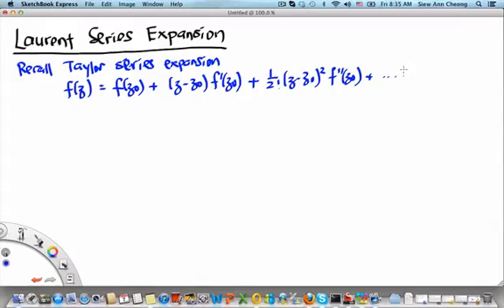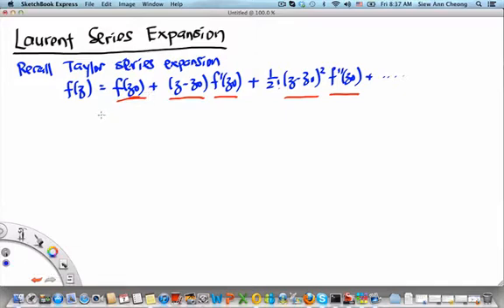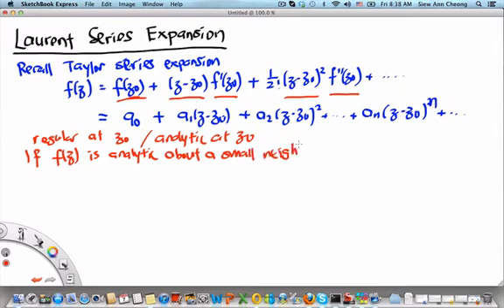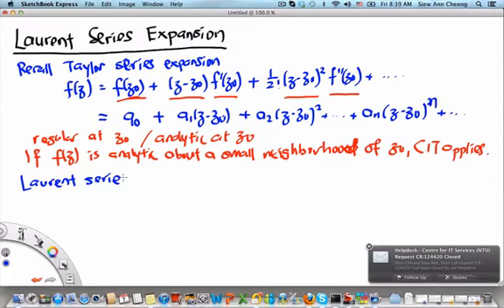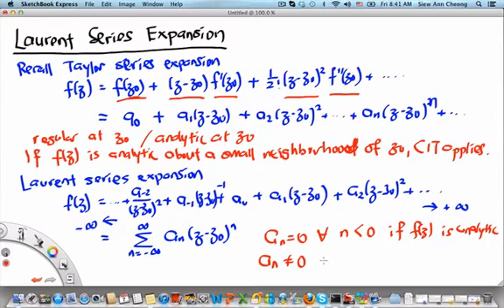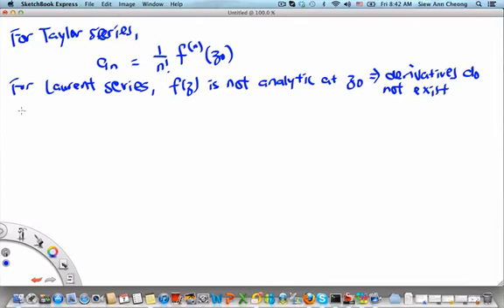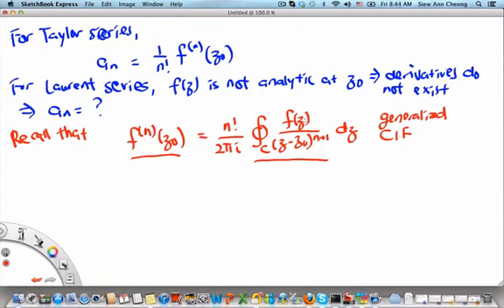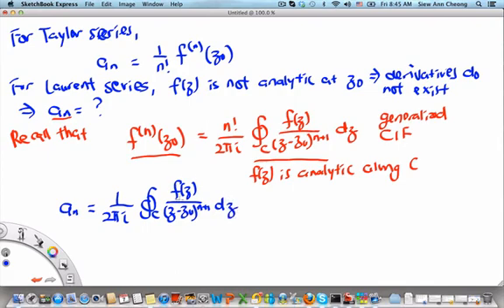MH2801 Laurent Series Expansion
In this video segment, we will introduce the Laurent series expansion as a generalised Taylor series expansion for singular functions, and explain how its expansion coefficients can be defined in terms of closed contour integrals.